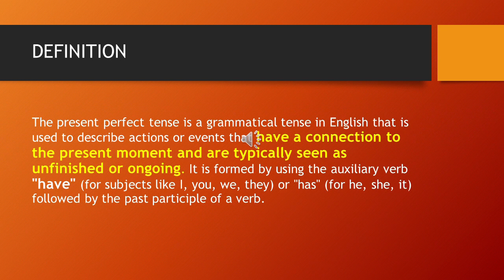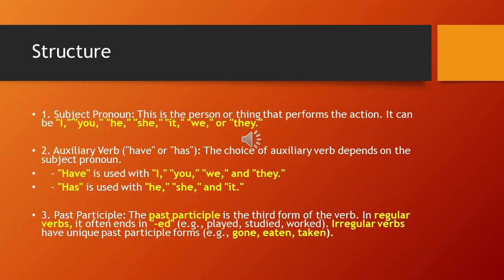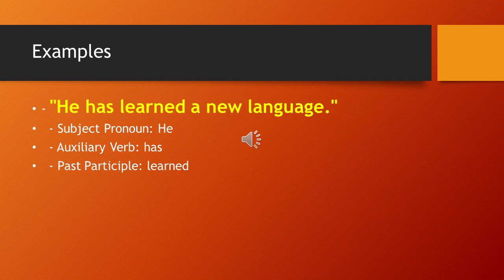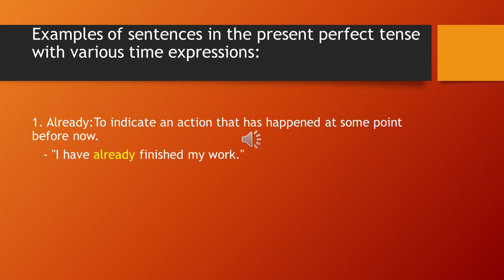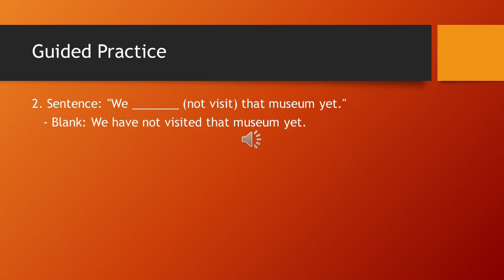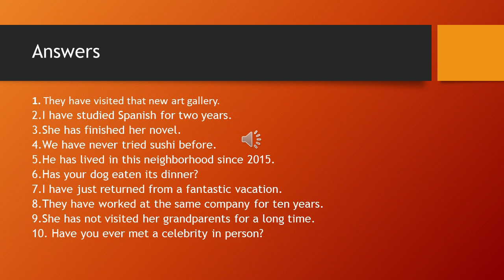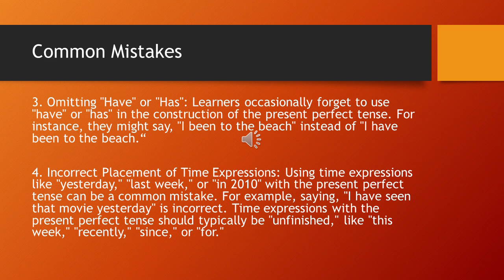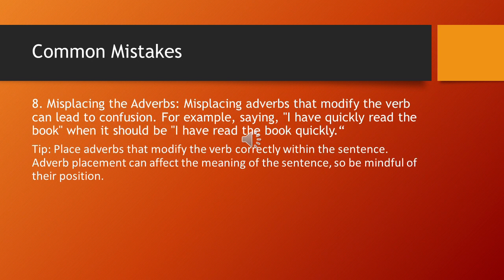From then to now: Understanding the Present Perfect Tense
Welcome to our video on understanding the present perfect tense in English! In this comprehensive presentation, we'll dive into the present perfect tense, providing you with clear explanations, relevant examples, guidance on common mistakes to avoid, and engaging guided practice exercises.

Discover the core concepts of the present perfect tense, its structure, and common usage. We'll walk you through real-life examples that showcase how this tense is applied in various contexts. Learn to convey actions or events in the past with a connection to the present using practical and relatable sentences.

The video also highlights common mistakes that learners often make when using the present perfect tense. We'll share tips on how to avoid these errors and improve your language skills.

To solidify your understanding, we'll engage in guided practice exercises, allowing you to actively participate and apply what you've learned. By the end of this video, you'll feel more confident in your ability to use the present perfect tense in everyday conversations and writing.

We welcome you to post your queries and suggestions for improvement.
All the best with your journey towards linguistic excellence